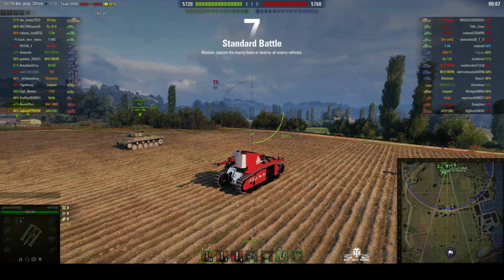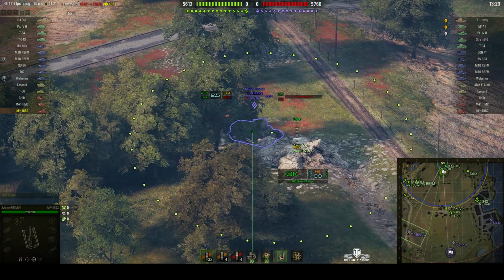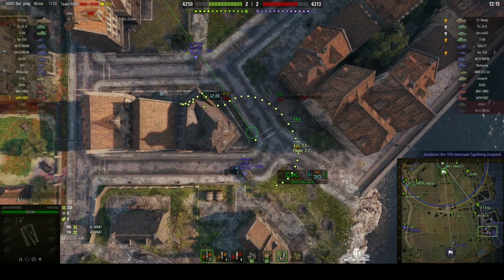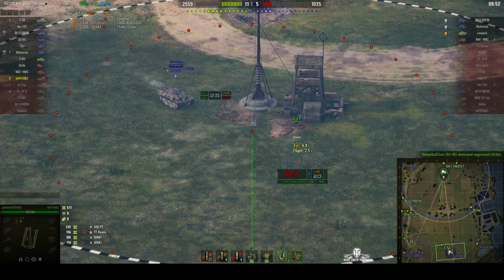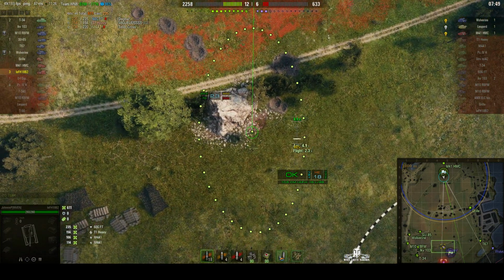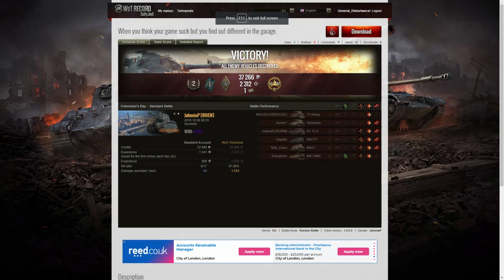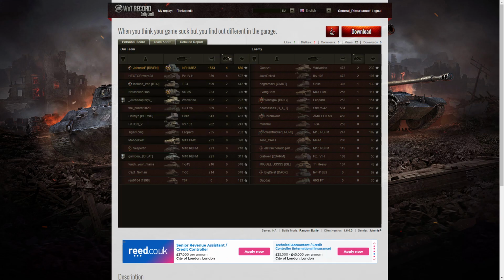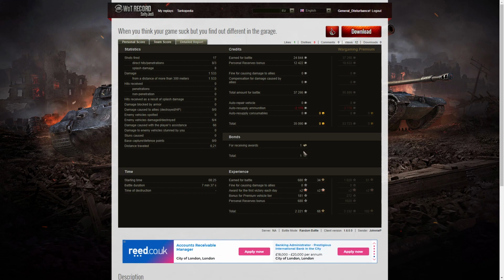105 leFH18B2 - High Caliber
This replay is from 8 October 2019 on Fisherman's Bay. The player, JohnnieP [RIVEN] in the 105 leFH18B2 was awarded a High Caliber.